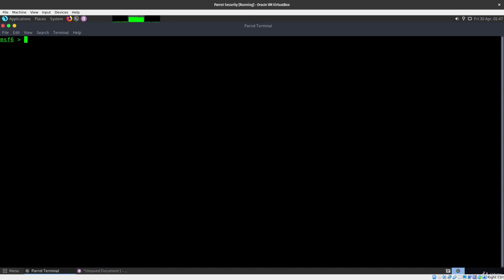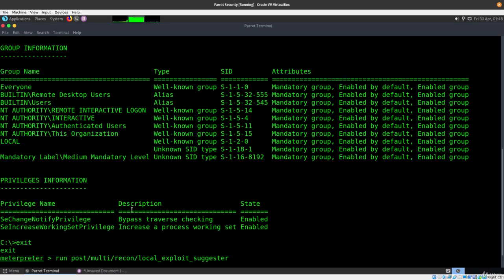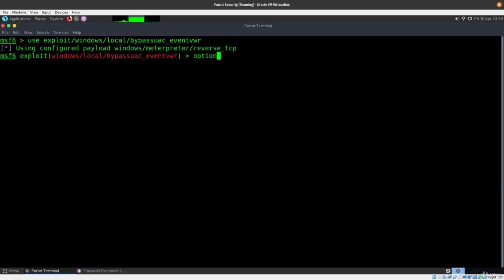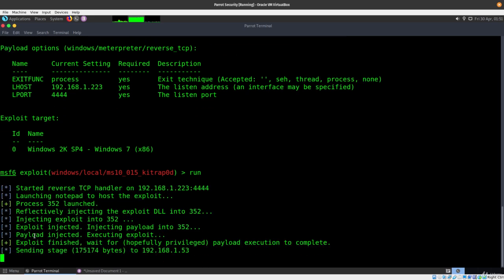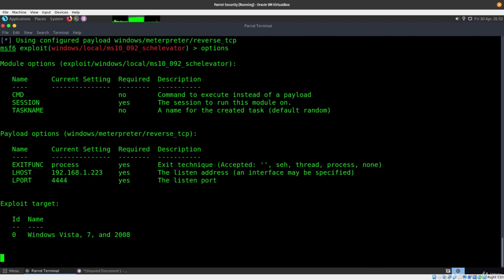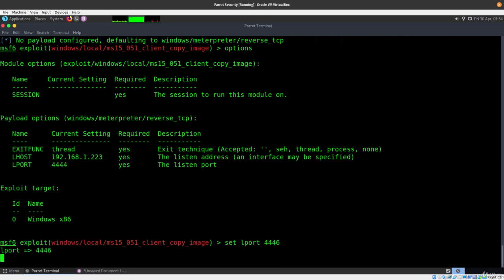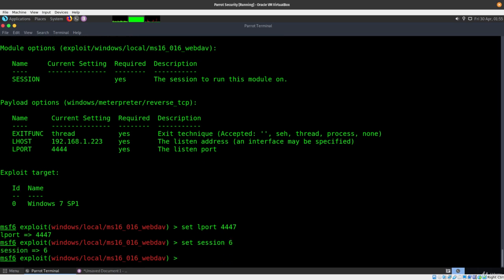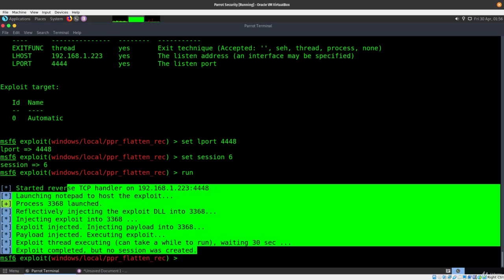53 - Metasploit [ Exploit Suggestor - 2 ]